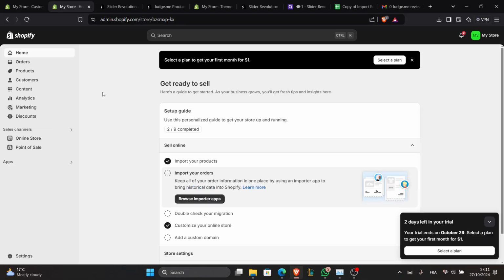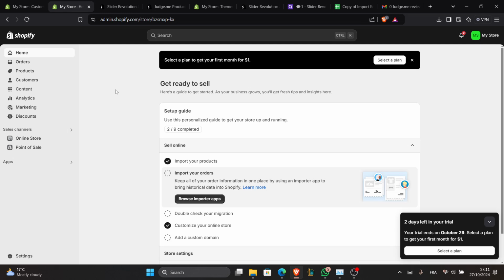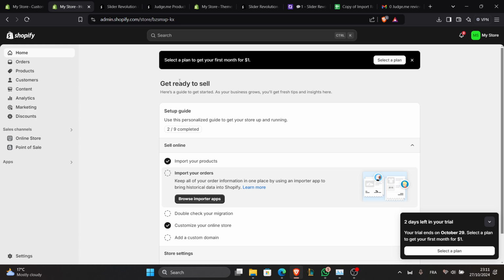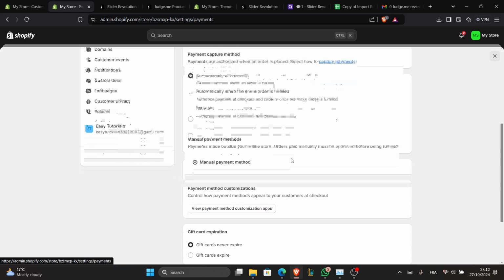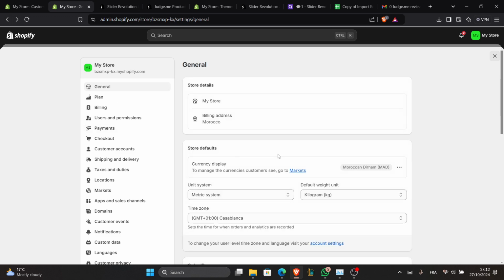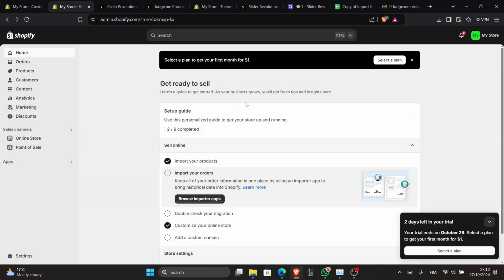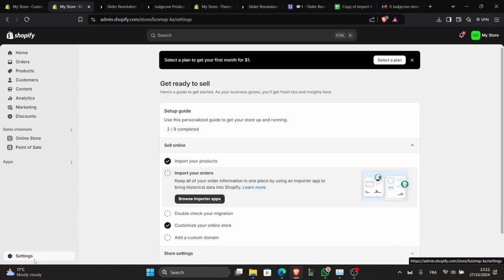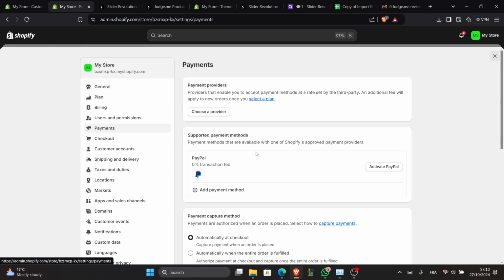How To Remove Bank Account From Shopify tutorial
Today we talk about remove bank account from shopify,shopify tutorial,shopify,shopify payments,shopify payments setup